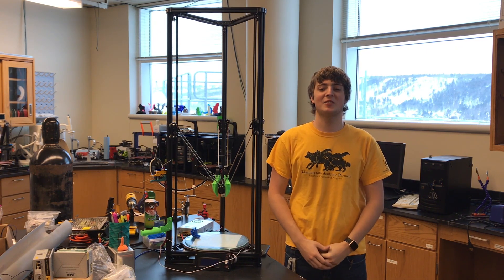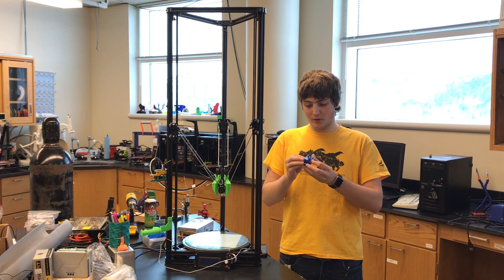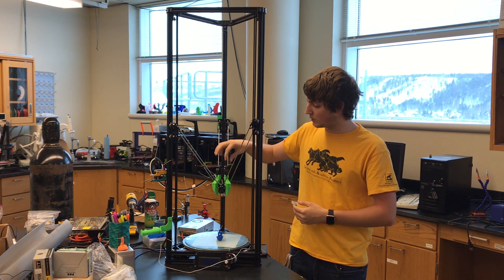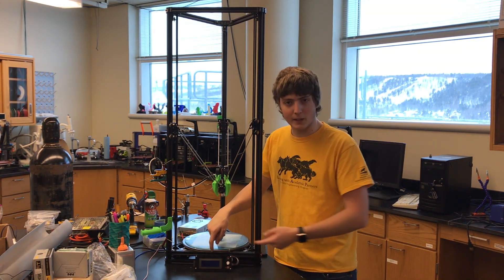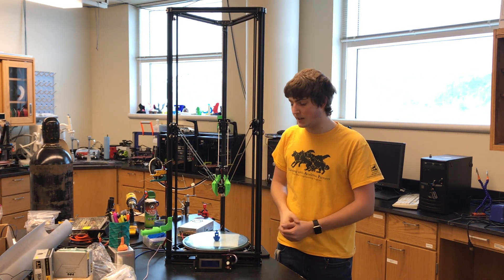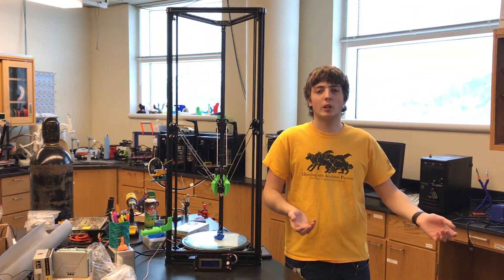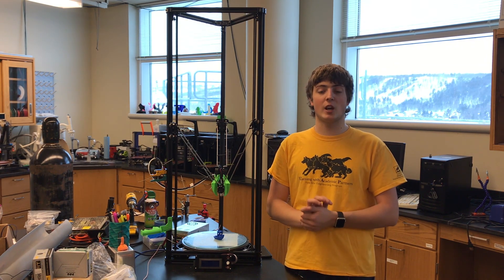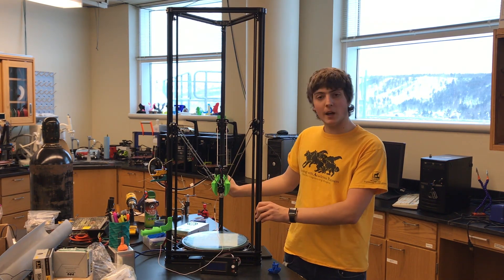Tallest Delta Printer Under $400? - HE3D K280 Review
The HE3D K280 printer is a great intermediate printer for the price.

Silicon Thermal Pad